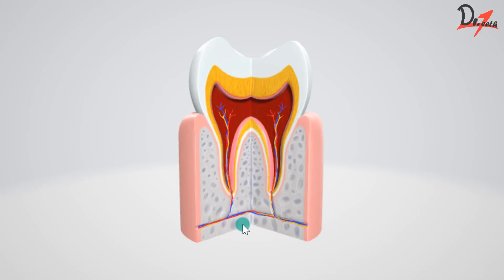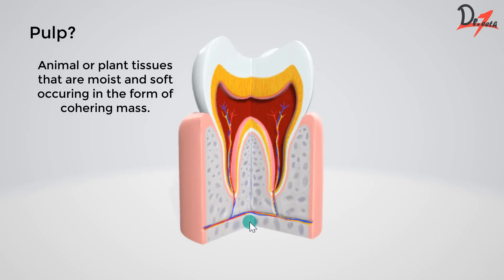Dental Pulp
Extremely helpful for dental exam preparation & NEET-MDS aspirants.

You can join our WhatsApp, Telegram & Facebook groups too :)